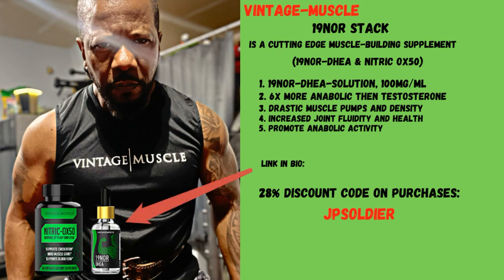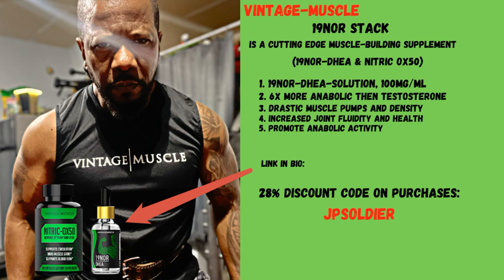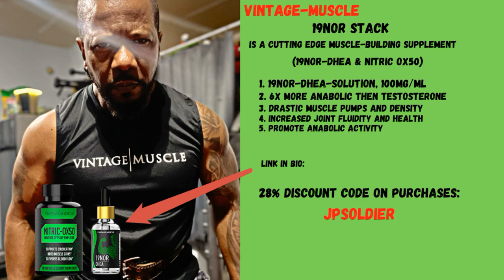Maximize Your Gains: Discover the Ultimate Muscle Supplements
Are you looking for a way to boost your muscle growth? If so, you've come to the right place! In this video, we'll be unveiling some of the top proven supplements that can help you achieve muscle growth.

From protein supplements to creatine supplements, we'll cover everything you need to know about boosting your muscle growth. Watch this video to learn which supplements are best for you and start seeing results faster than you ever thought possible!
19 NOR STACK, SUPPLEMENTS FOR MUSCLE GROWTH THAT ACTUALLY WORK
GET THE BEST AND SAFEST MUSCLE BUILDING SUPPLEMENTS ON THE MARKET TODAY.